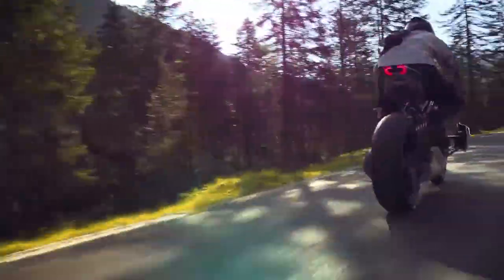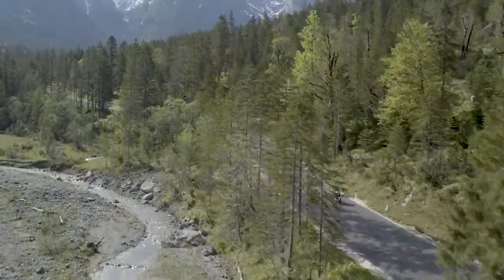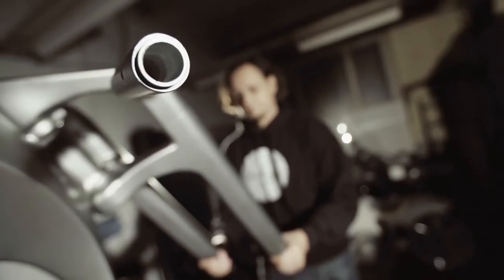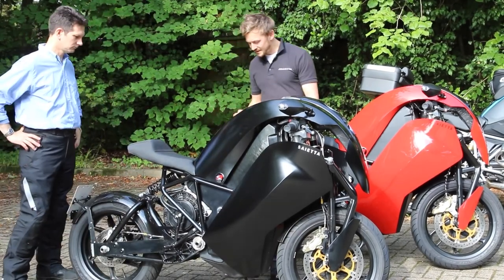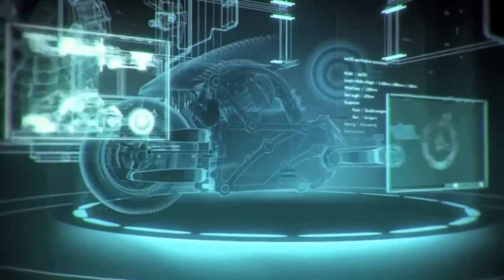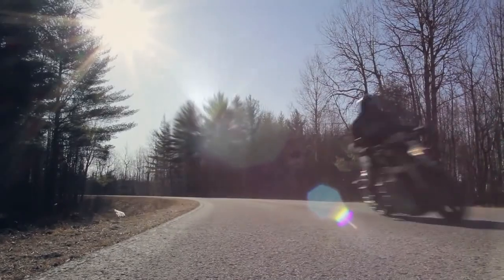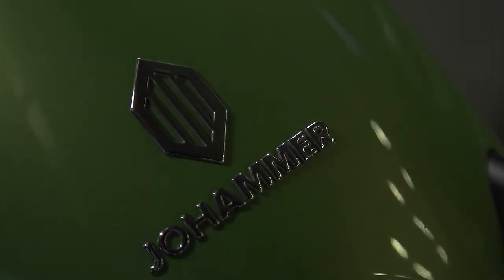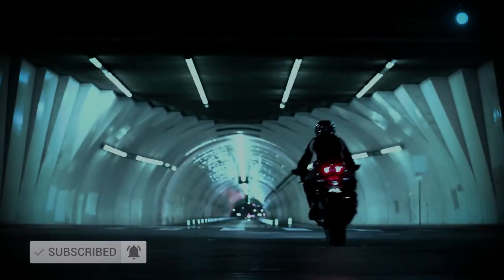8 Extremely Cool Motorcycles You Must See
If you’re a motorcycle enthusiast, this is the video for you - we bring you 8 extremely cool motorcycles you MUST see... And no matter if you prefer naked bikes, cruisers, street bikes, or those built for off-road, you’ll get a severe kick-start from this video as we show you the 8 amazing motorbikes with innovative design.